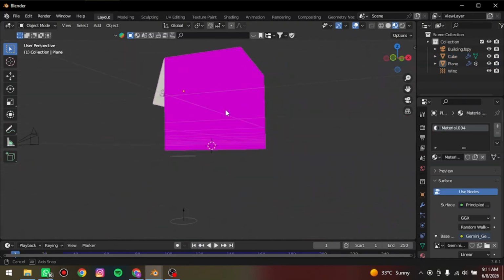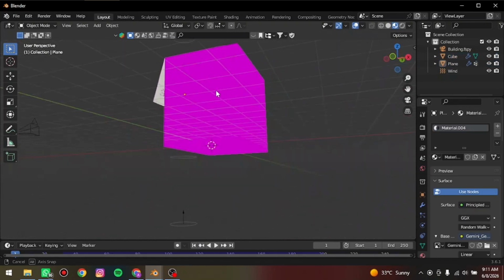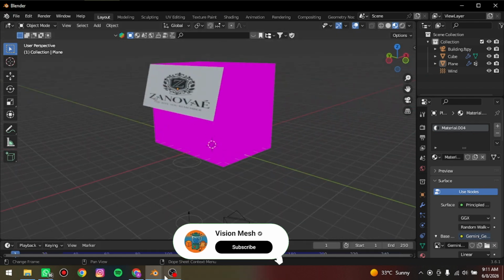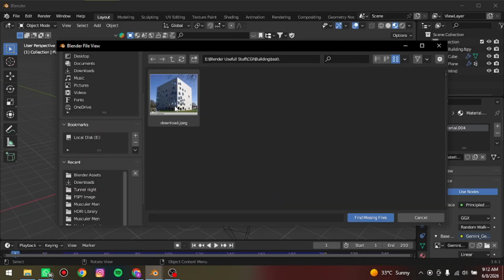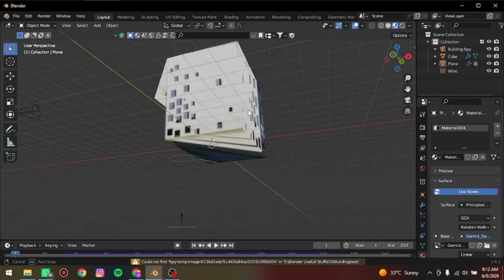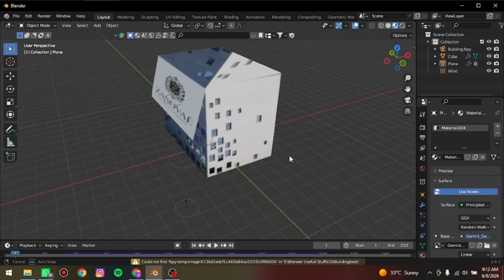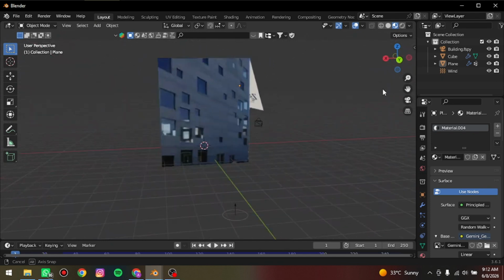The Complete Guide to Fixing & Cleaning Up Imported 3D Models in Blender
Are your textures missing after importing a 3D model in Blender? Don’t worry — this complete guide will show you exactly how to fix missing textures, relink files, and clean up imported 3D models step by step.

In this video, you’ll learn how to troubleshoot common issues when importing models from platforms like CGTrader, Sketchfab, or TurboSquid into Blender. Whether you’re dealing with pink textures, broken materials, missing image files, or messy node setups, this tutorial covers everything you need.

Perfect for beginners and intermediate users working in Blender Eevee or Cycles, this guide helps you turn broken imports into clean, production-ready models.